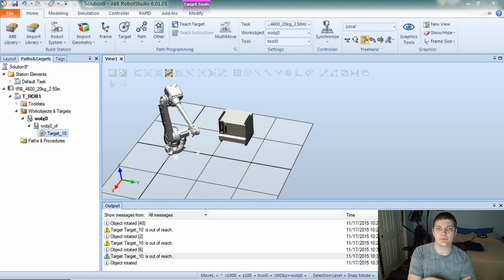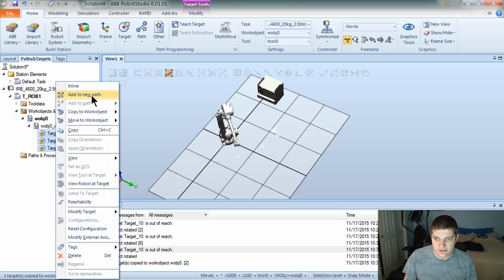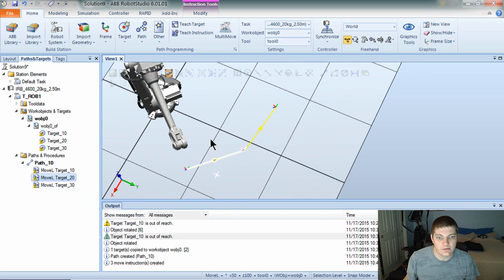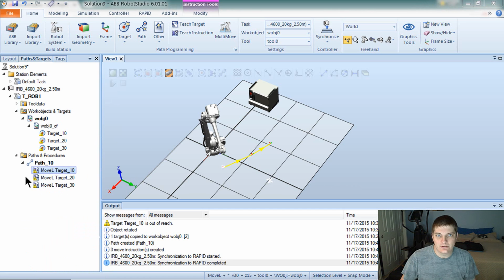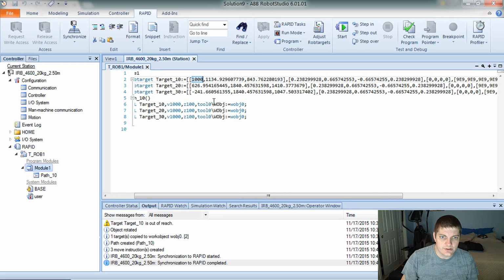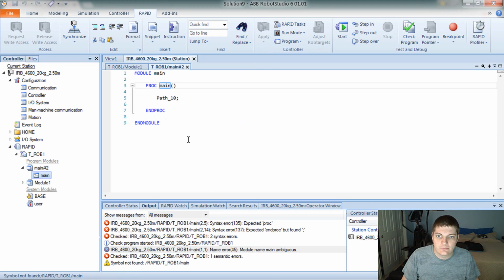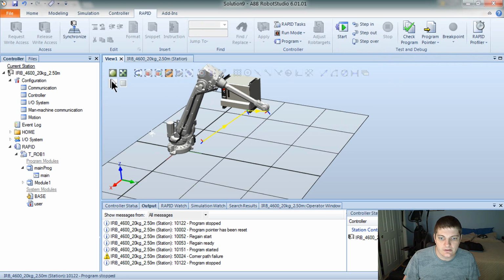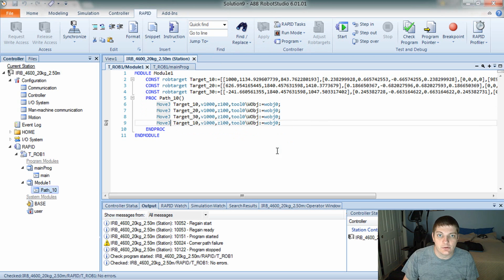Learning Industrial Robot Programming - EP4 - Motion Types